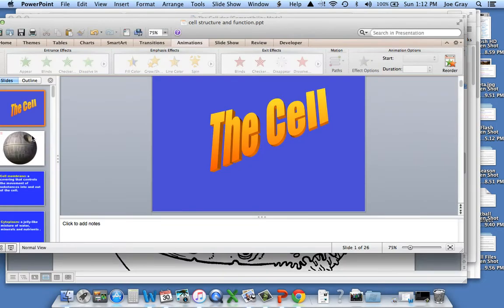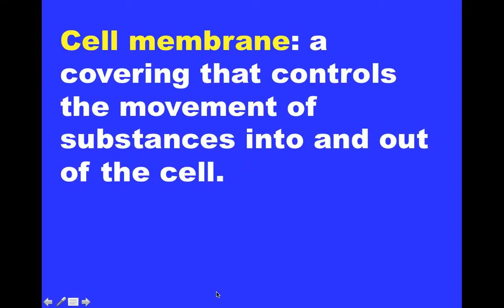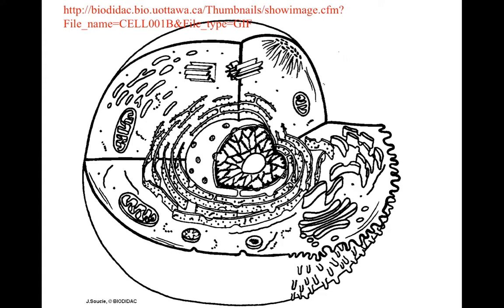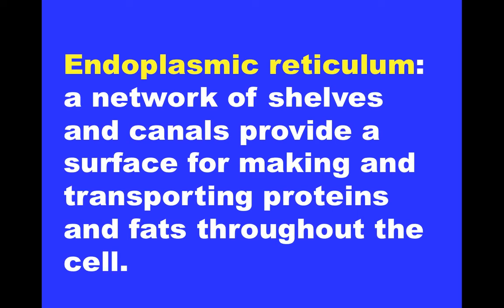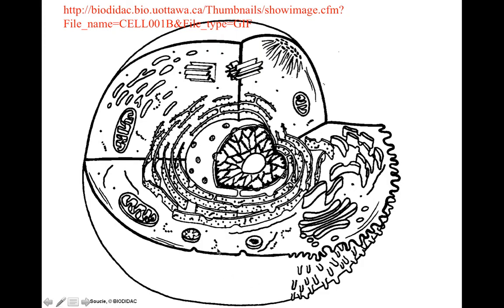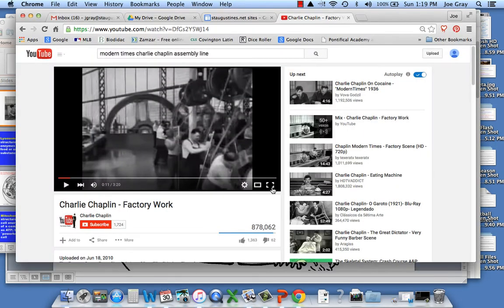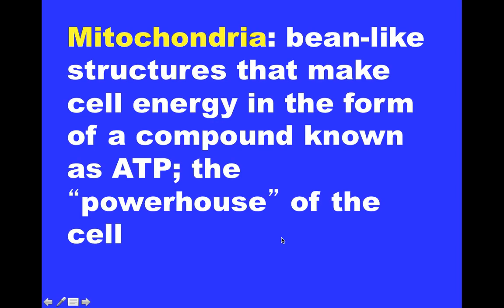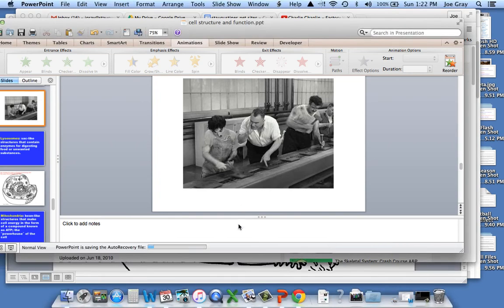Cell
Reviews the basic structure of the cell and function of the organelles